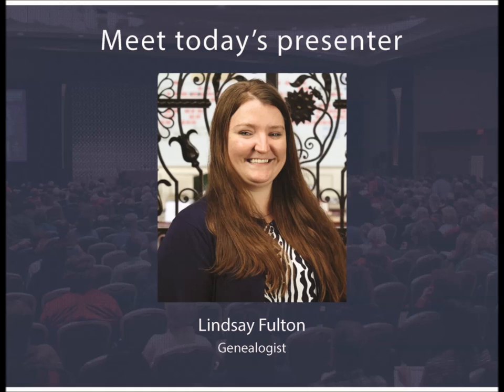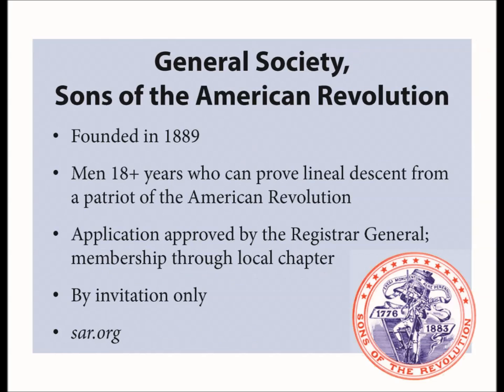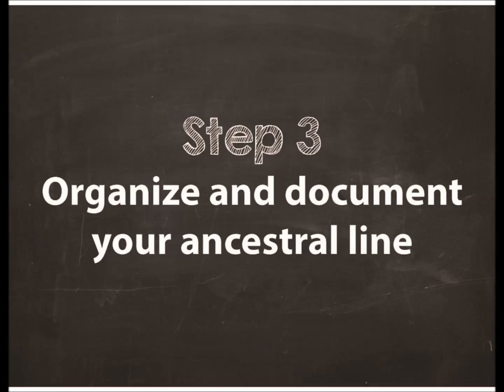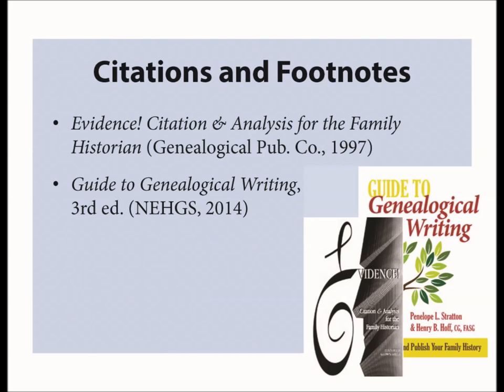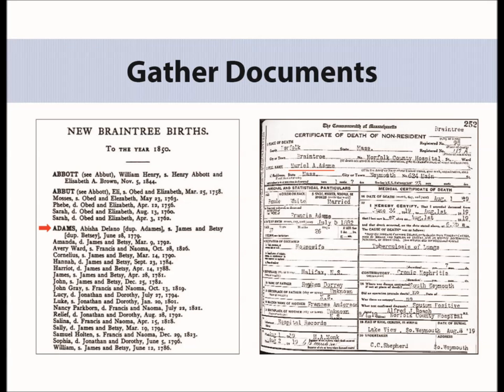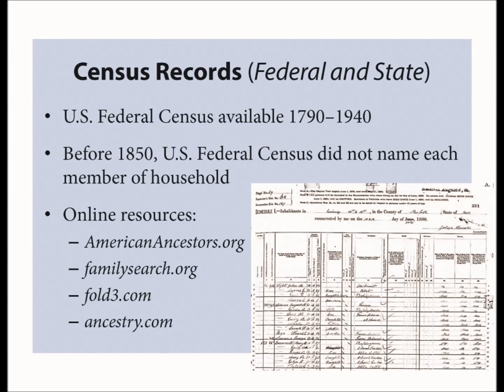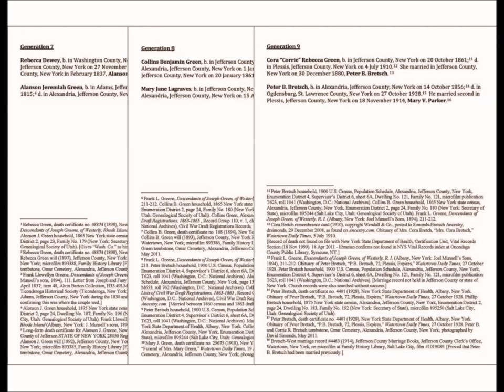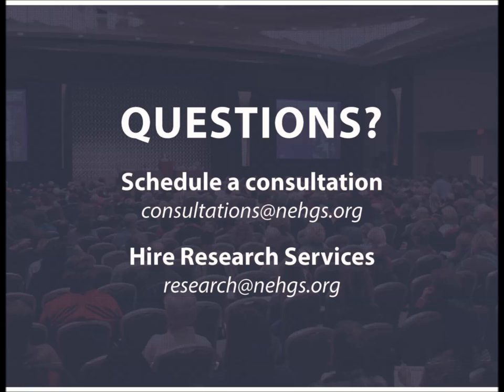How to Apply to Lineage Societies: Tips from NEHGS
Recorded Webinar:
Presented Live: September 30, 2014

Description:Want to join a hereditary society, such as the Daughters of the American Revolution or the General Society of Mayflower Descendants? Don’t know where to begin? Join genealogist Lindsay Fulton as she provides a step-by-step look at the application process, tips for when you can’t find vital records, and case examples from our research services team.